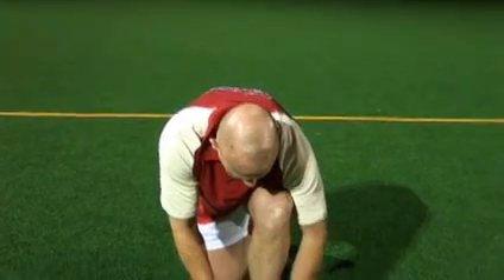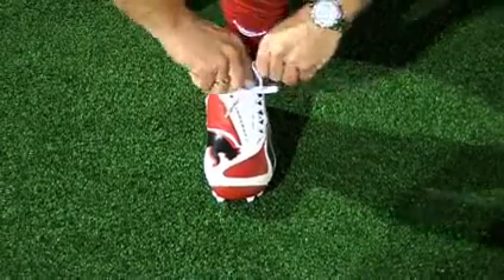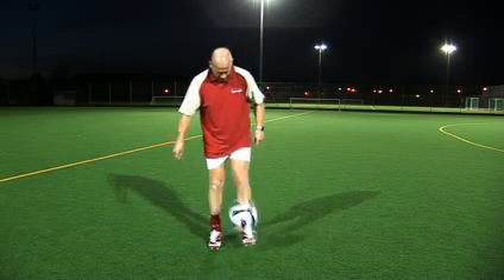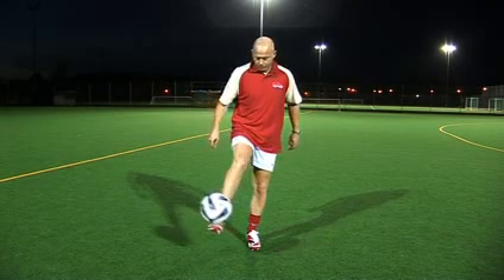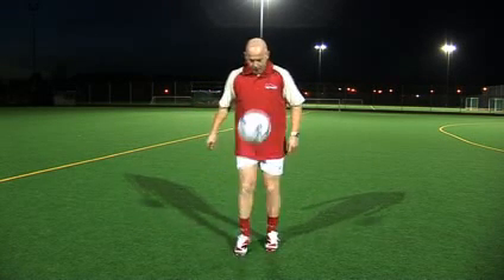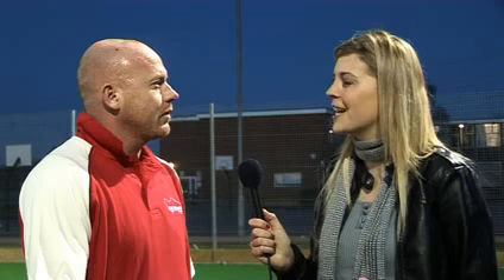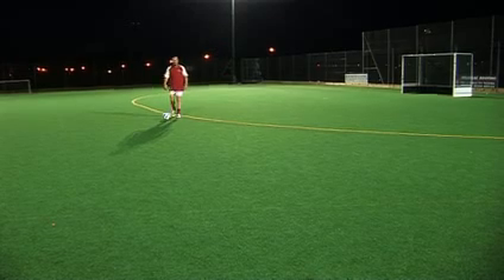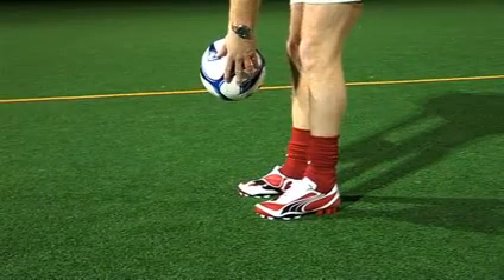Local News TV - Perry Groves on Football Boots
Perry Groves comes to Bedford to test some football boots and compare them with the lucky ones he wore when playing in the League Cup. Here he talks to our reporter, Sinead van Kampen.